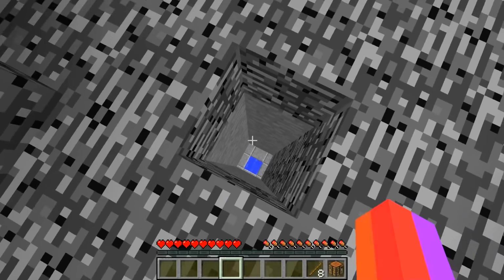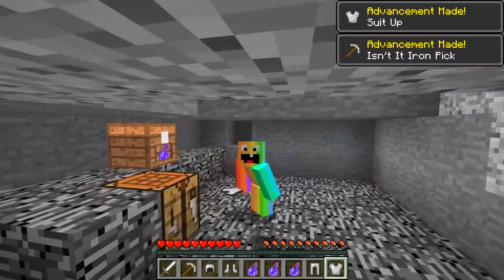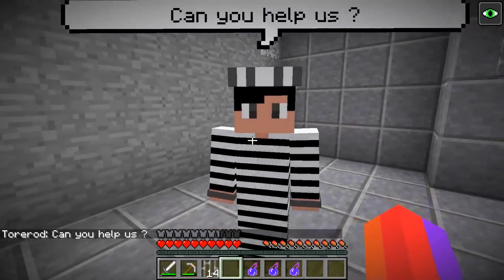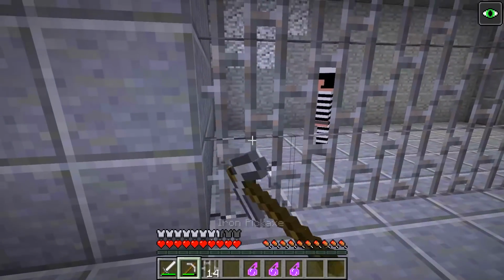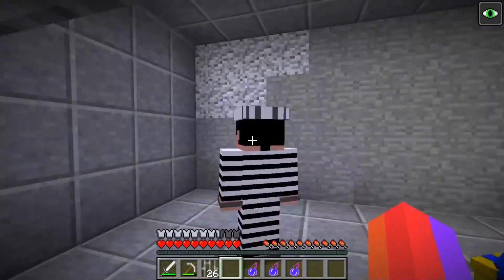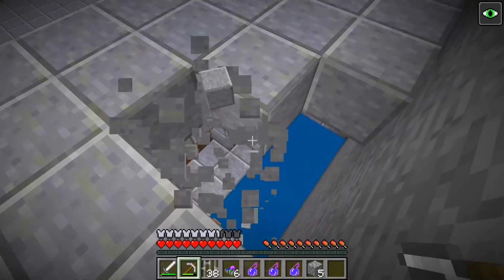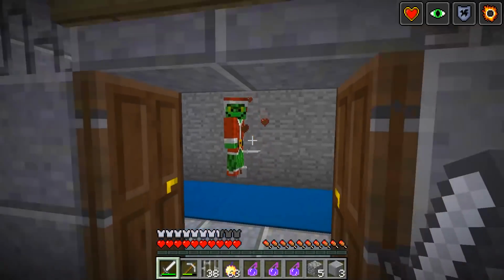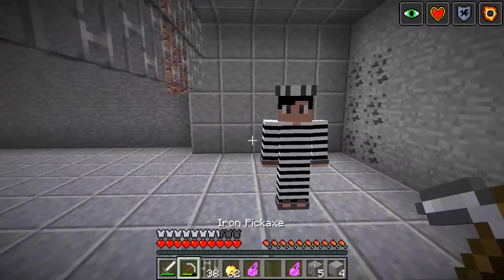I FOUND THE GRINCH TRAPPED UNDER BEDROCK!(Ps3/Xbox360/PS4/XboxOne/PE/MCPE)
I FOUND THE GRINCH TRAPPED UNDER BEDROCK! For Minecraft Xbox 360, Minecraft Xbox One and Minecraft Pocket Edition./MCPE